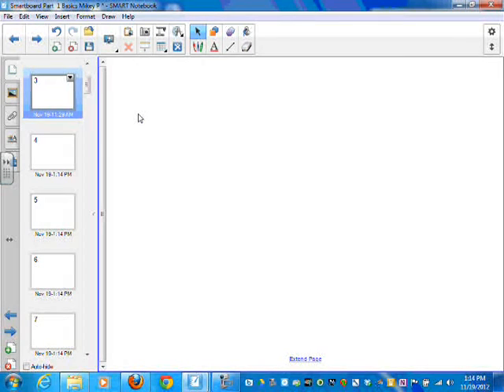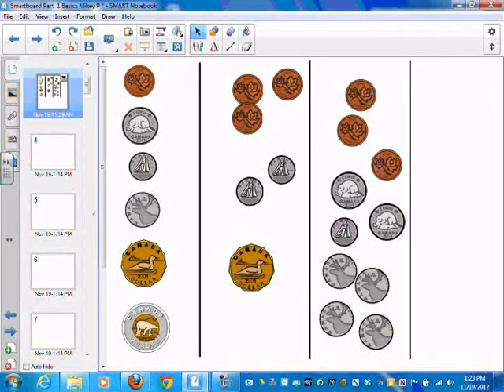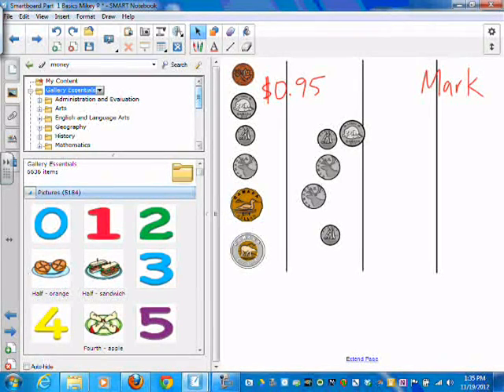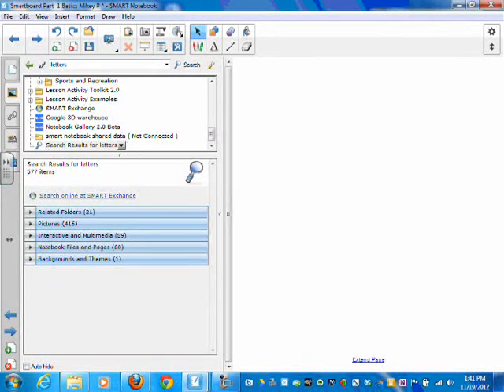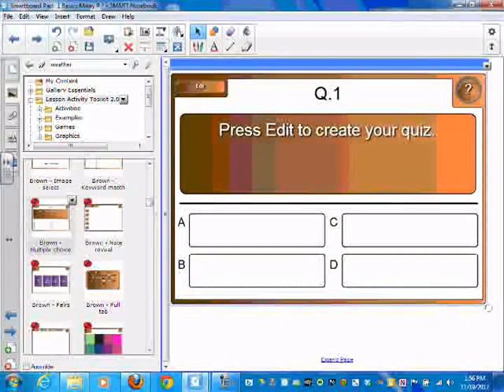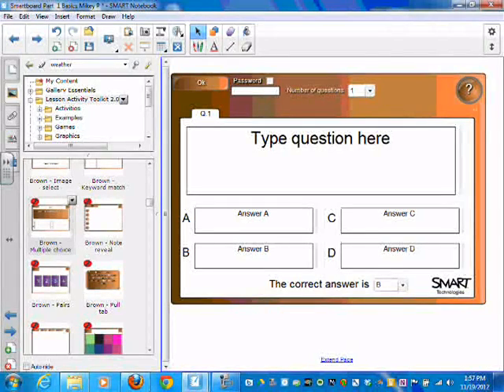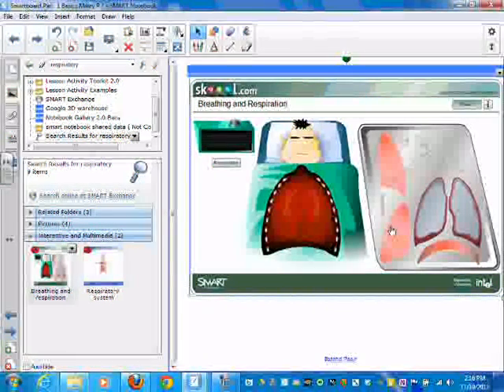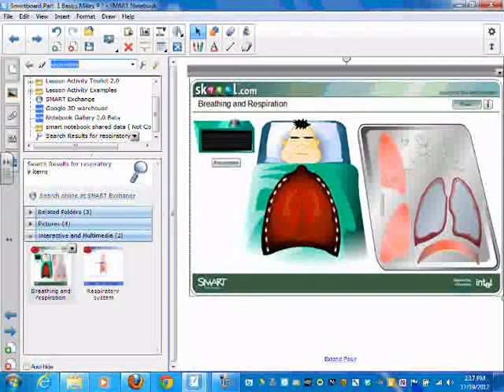Part 3 Smartboard In-Service